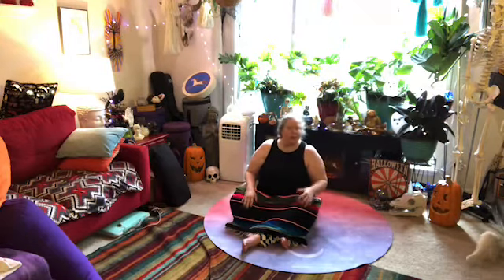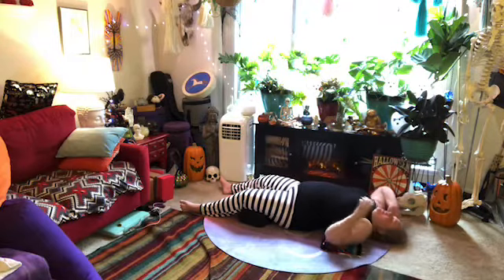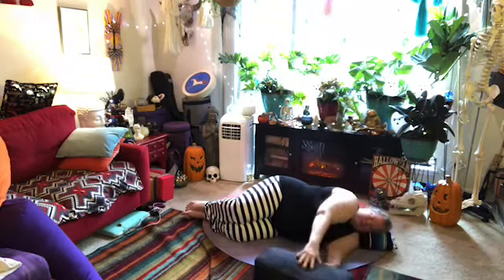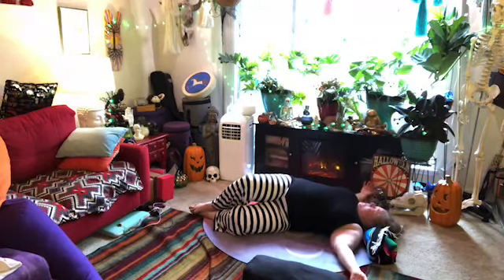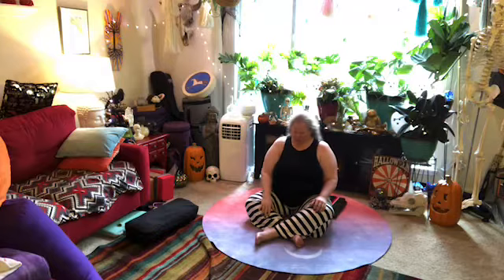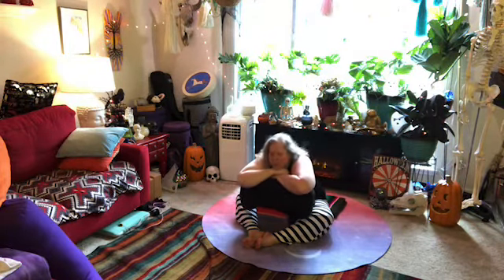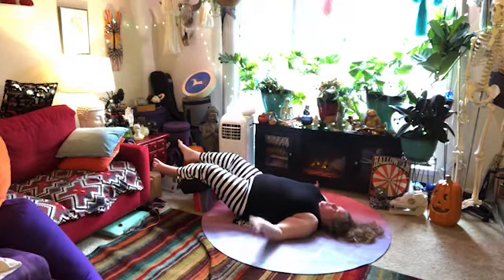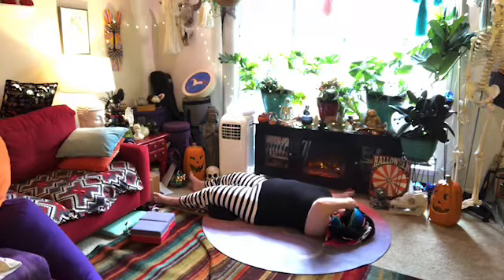Restorative Yoga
A slow and relaxed practice designed to restore the body and mind from stress and tension. Grab a bunch of pillows and a blanket or two and let yourself unwind and let go. Enjoy!